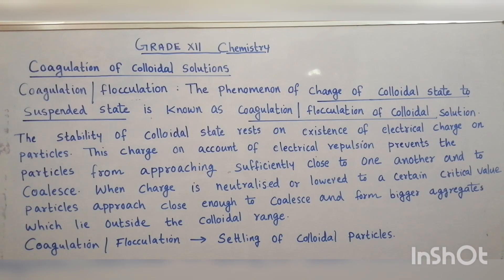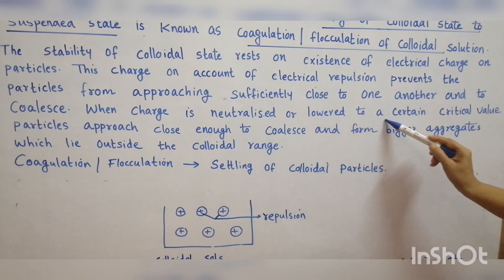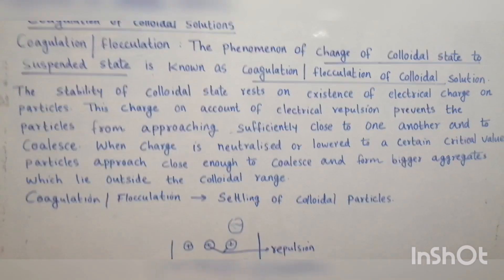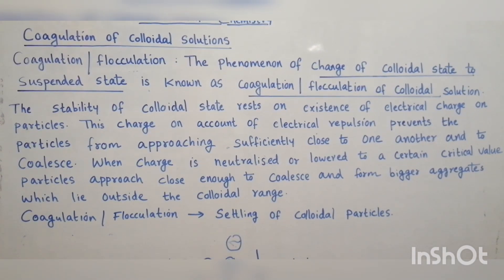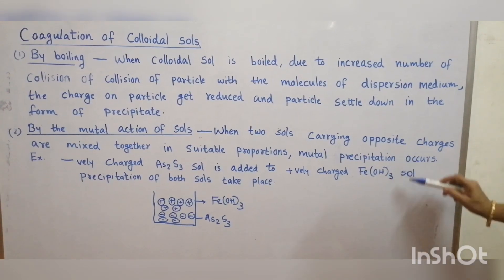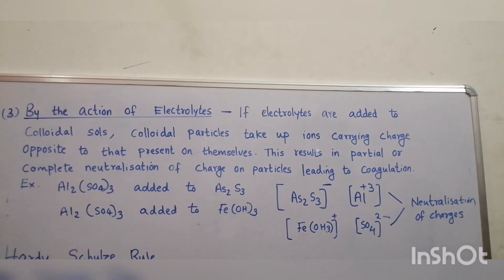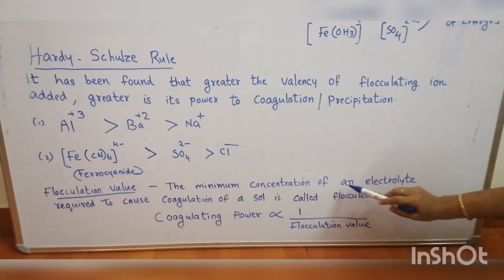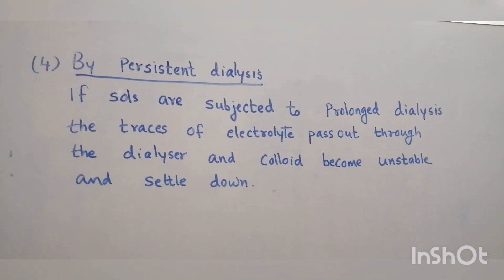Grade 12 Chemistry Colloids, Part 2 for JEE & NEET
Different  methods  for  Coagulation of Colloids  and  Hardy  Schulze Rule.